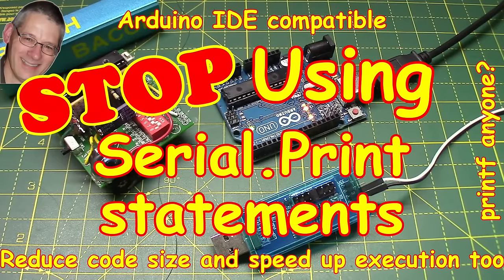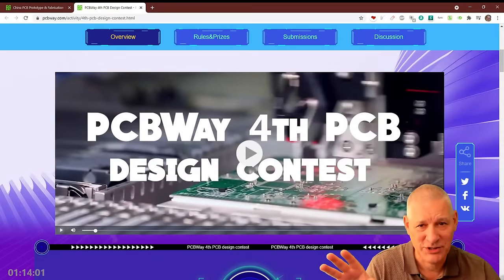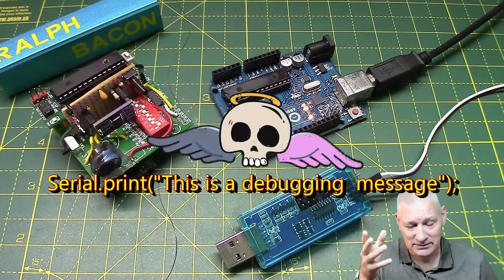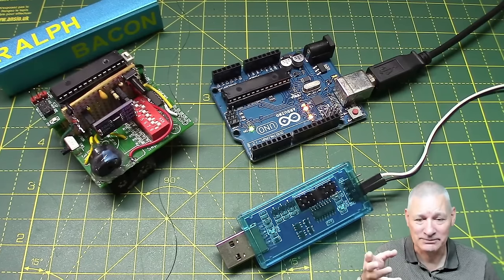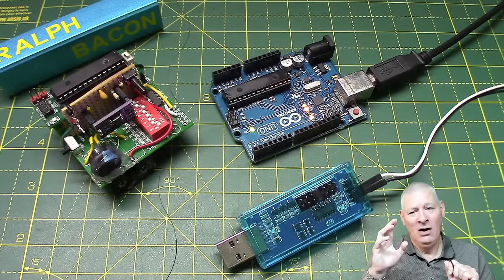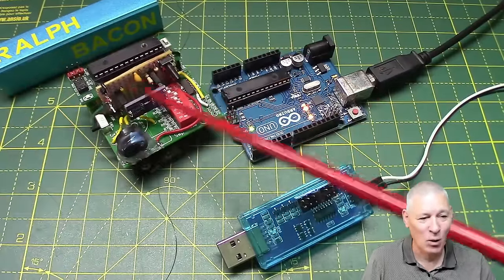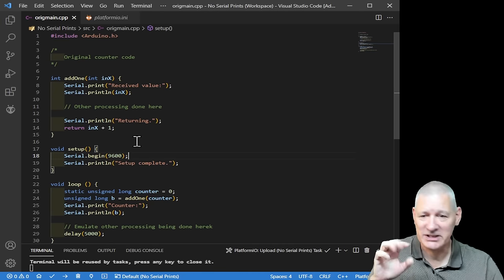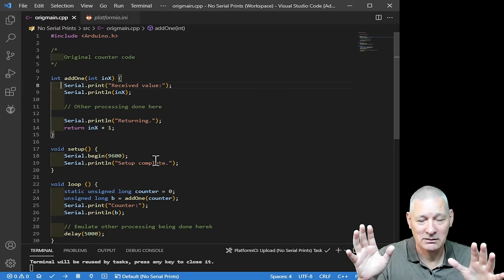#224 🛑 STOP using Serial.print in your Arduino code! THIS is better.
Don't leave your Serial.print statements in your final code! And use printf!

Quick link to the PCBway 4th annual PCB design contest (Aug - Nov 2021)

00:00 Welcome Back!
00:46 PCBWay 4th Annual PCB Design Contest
02:40 The problem with Serial.print statements
03.27 Program bloat
04:11 Slow execution
07:05 Code Demo starts
10:55 How we can do it differently
18:25 Compilation with and without debugging
22:18 ESP32 advanced solution
24:33 printf for the Arduino
25:49 Conclusion

► Far more code examples and an advanced example in my GitHub

► Global compiler directives (with much more on this site)

► printf for the Arduino processor
I will expand on this in a future video - just for the Arduino processor!

► printf GitHub for the code...

... based on this printf GitHub version

Far more details of the code and an advanced example in my GitHub